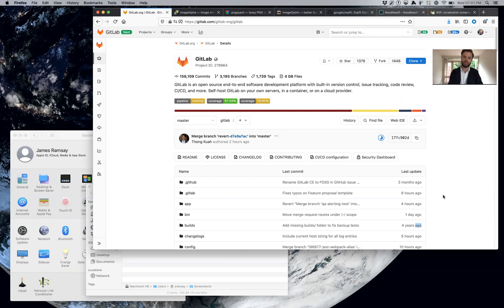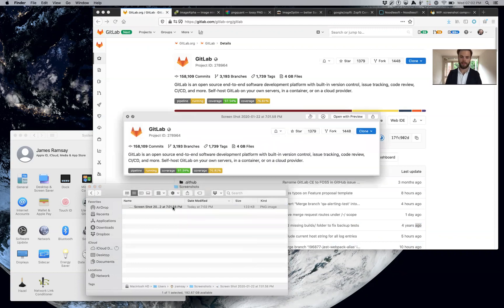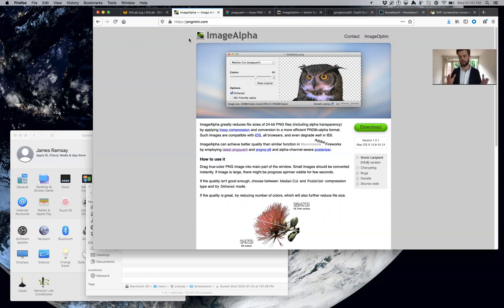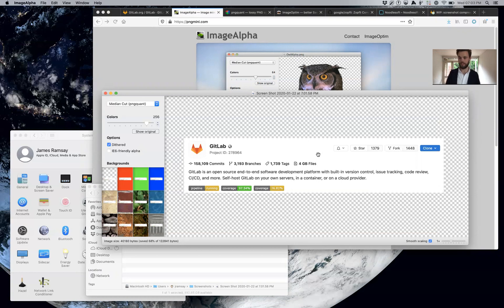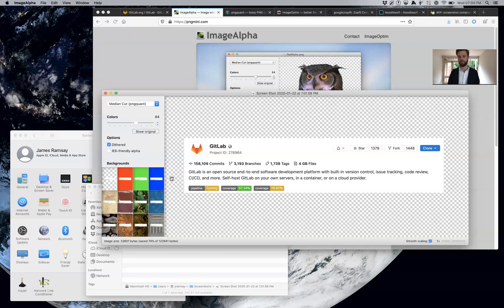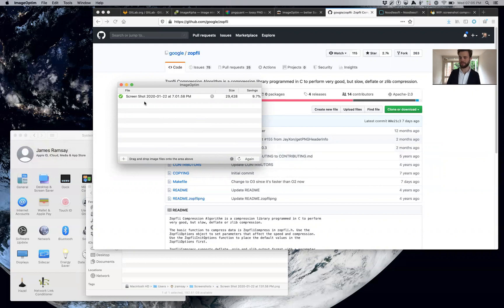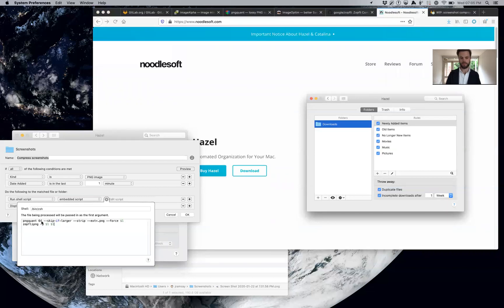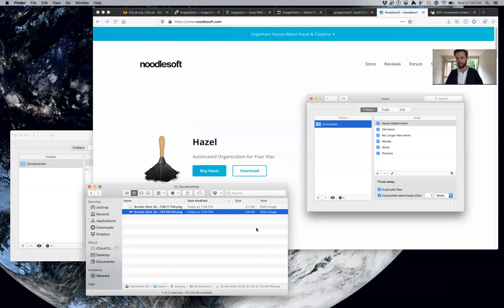Automatically make your screenshots 80% smaller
Using pngquant, zopflipng, and Hazel.